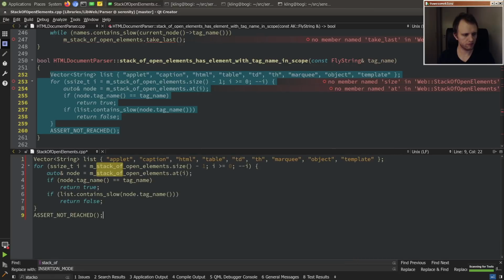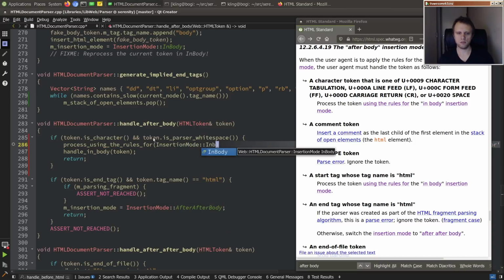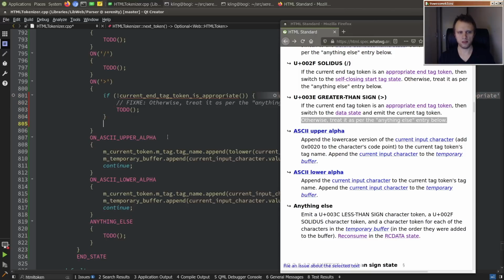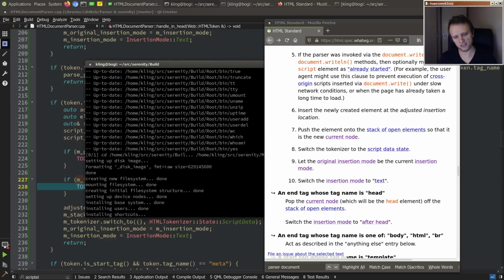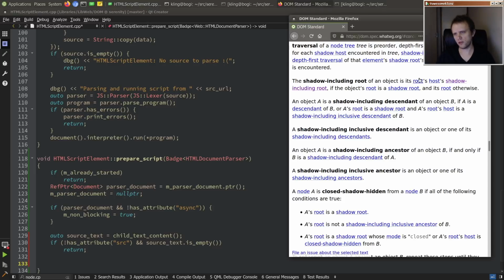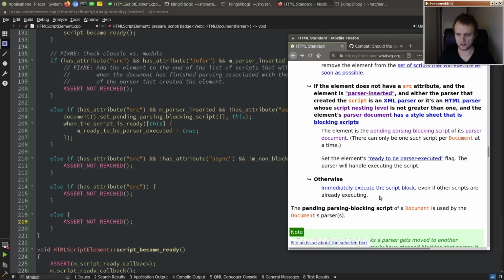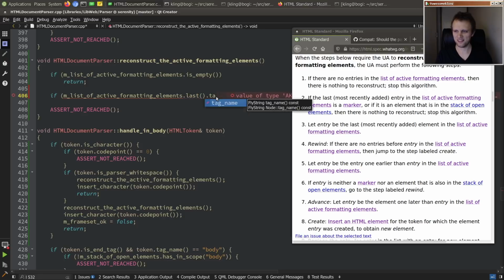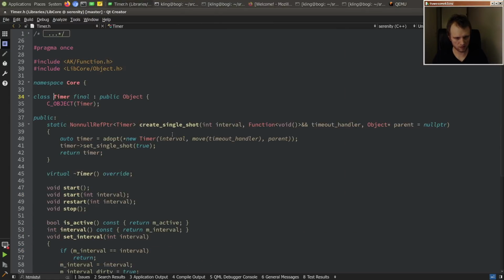Browser hacking: Let's parse HTML all night long